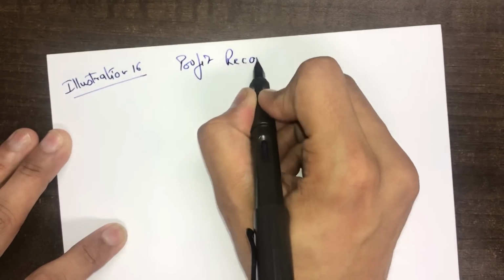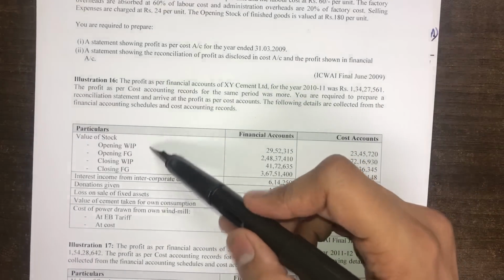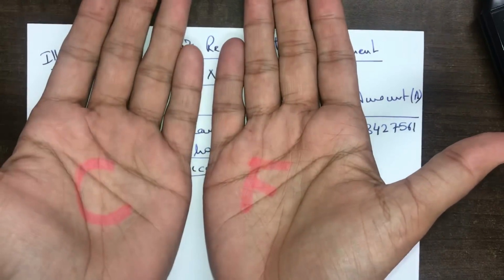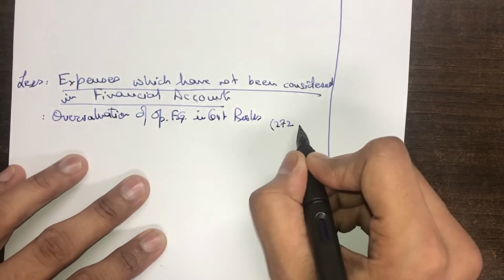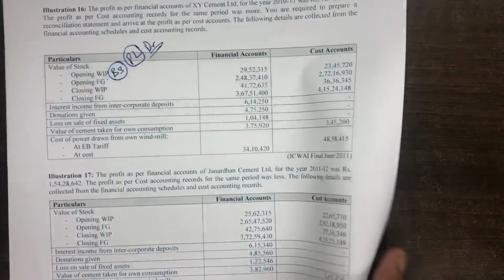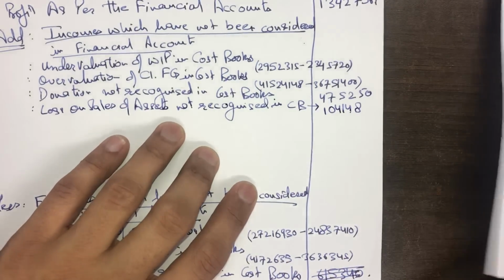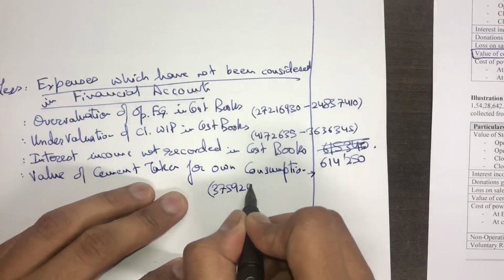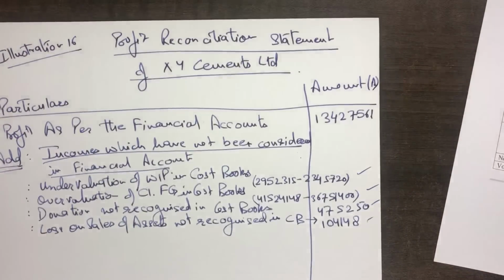Profit Reconciliation Statement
CMA Final Paper 19 - very important topic for the final students.\

Inquiry on pen drive classes – 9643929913
Amazon link to the books of CMA 2016 Syllabus - Paper 12B, 19 and 20

Audit (Paper 12B)

Cost And Management Audit (Paper 19)

BVM / SPM